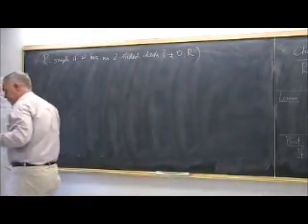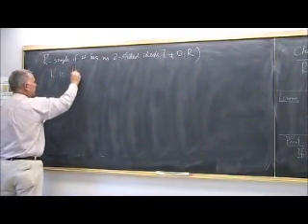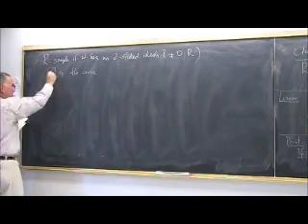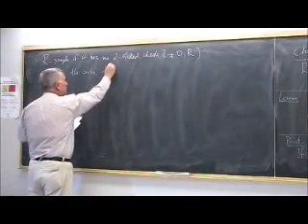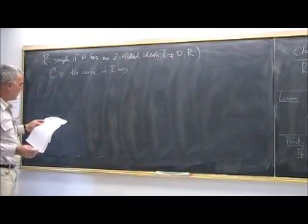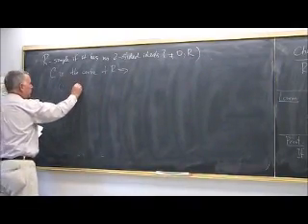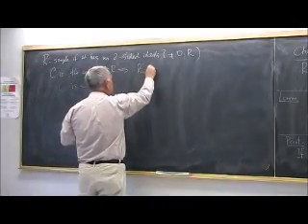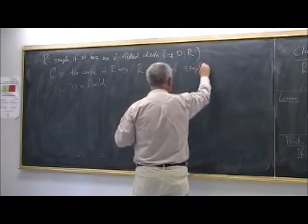V. Drensky - Intro to PI-Algebras, Lecture 2 (Part 5 of 6)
Vesselin Stoyanov Drensky
Introduction to PI-Algebras
Algebra Week 2008